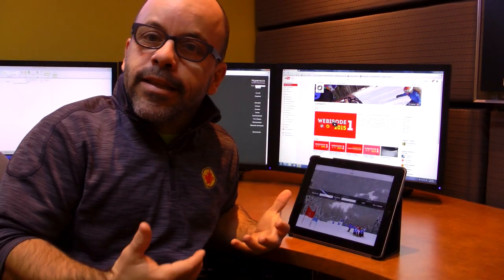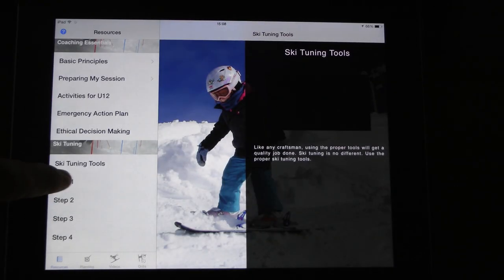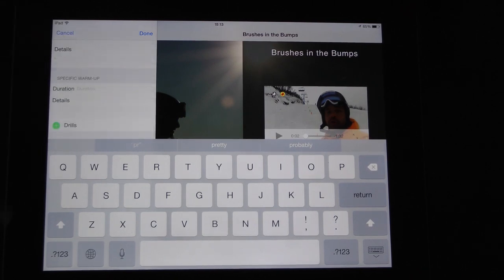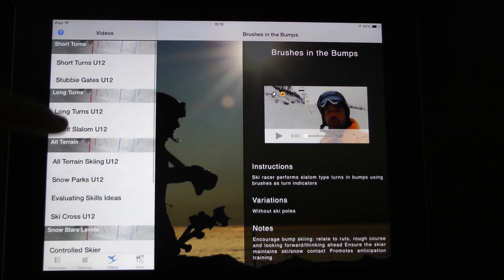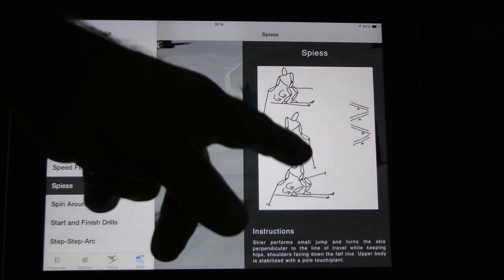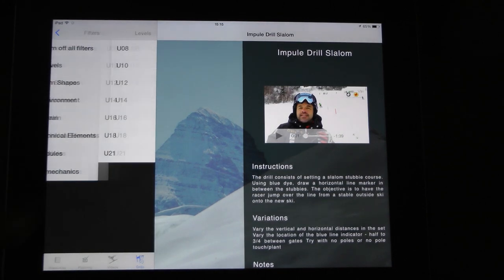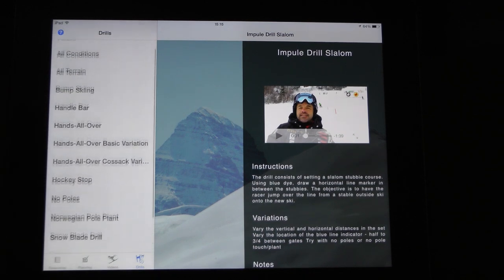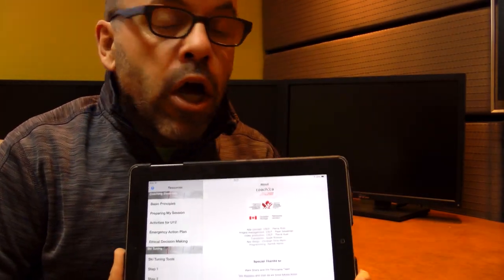Alpine Ski Coach App V2.0, How to use it.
The Alpine Ski Coach App is developed by the Canadian Ski Coaches Federation (CSCF), in collaboration with Alpine Canada. This App is designed for members as a mobile resource of introductory concepts and tools for alpine coaches working at clubs.

CSCF Members – version 2 of the Alpine Ski Coach APP now has a log in for CSCF members. Members get the benefit of more video content, interactive session planning tools and basic ski tuning videos. To become a member of the CSCF, you must attend and successfully complete the evaluation, at a scheduled coach certification course in Canada, offered by the CSCF or one of Alpine Canada’s provincial sport organizations. This APP is available to non-members as well but includes fewer drills, and no session planning tools.

Highlights – features include:

Understand
- helpful planning tips and principles
- step by step basic ski tuning videos

Plan
- an expanded focus for coaching athletes from U12 to U18

See
- benchmark skiing performances in training
- Levels 1-7 Snow Stars final form skiing performance expectations
- a member log in that provides members with a benefit

Coach
- an expanded video drills library - over 100 skill development drills
- an interactive and customizable session planning tool

Help athletes on their road to success in ski racing.

What's new

- More than 100 new drills
- Interactive session planner
- New videos
- Ski tuning tips
- Login for CSCF members
- iOS 8 compatibility